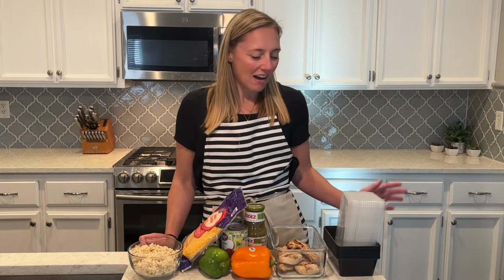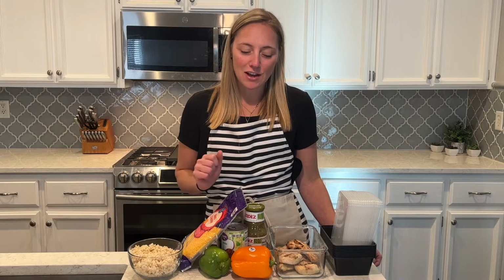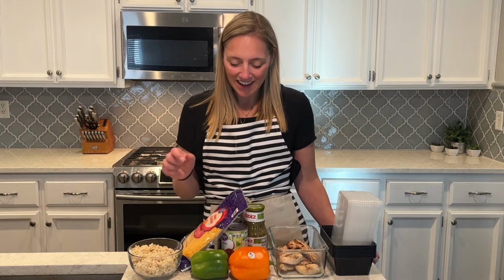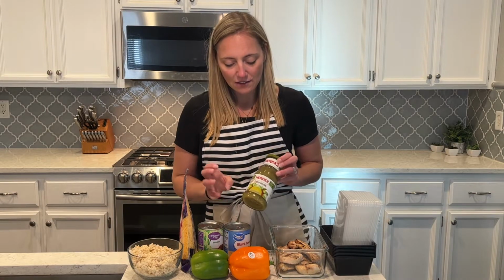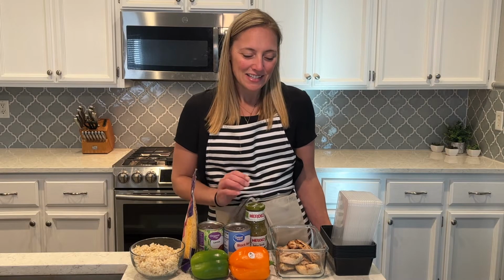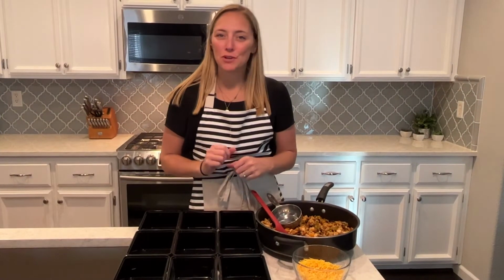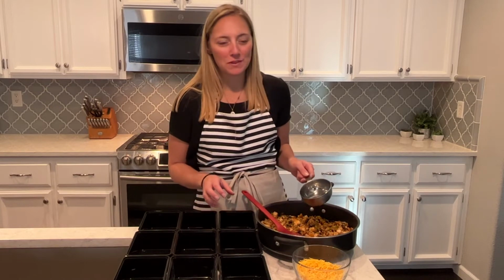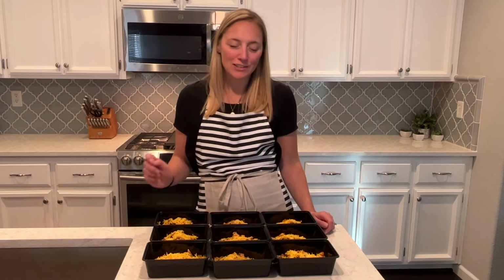$1.12 per serving! BUDGET MEAL PREP. freezer burrito bowl meal prep.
$10.08 for 9 lunches and dinners

grocery list:
chicken $3.28
black beans $.72
lentils $1.12
salsa verde $1.06
shredded cheese (2 cups) $1.74
taco seasoning $.38
bell peppers $1.36
rice $.41

APRON: https
MEAL PREP CONTAINERS